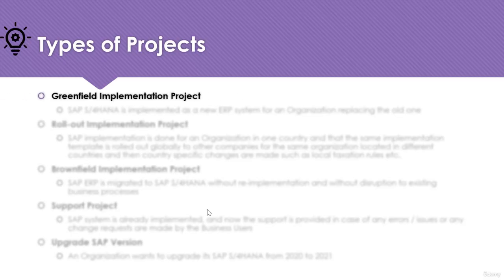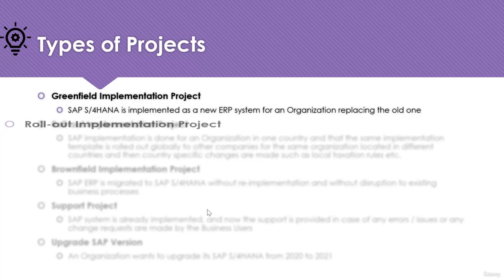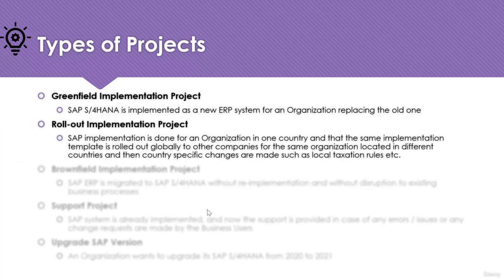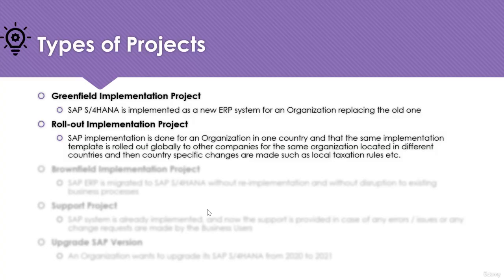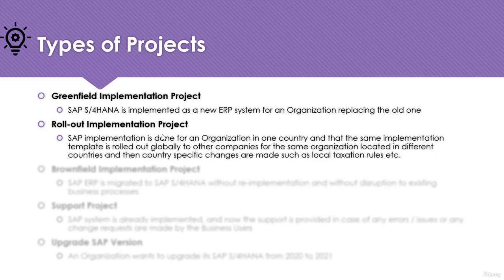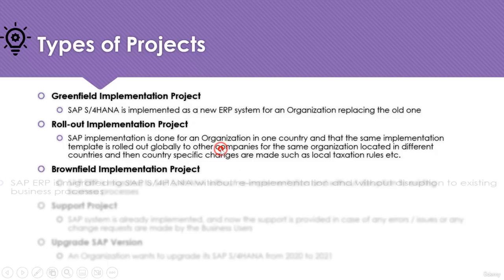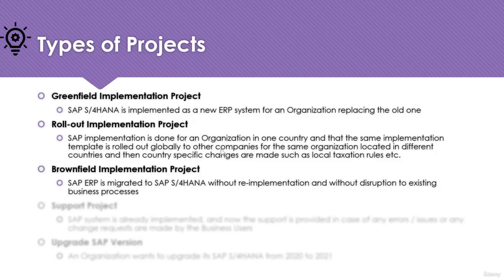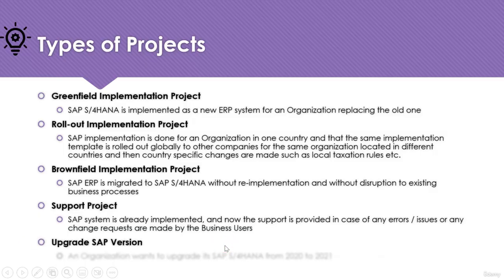SAP S/4HANA SD Class 06 | Types of SAP Projects | Implementation, Rollout, Support & Migration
Welcome to SAP S/4HANA SD Training – Class 06

Understand the five common SAP project types to clarify which strategy fits your organization. Learn the differences between SAP Greenfield, Brownfield, and other implementations.

This guide breaks down the essential SAP project types used in enterprise environments. Whether you are planning a fresh SAP implementation or managing an existing system, knowing these classifications helps in selecting the right approach for your team. We cover the specific scenarios for SAP Greenfield projects, where you build from scratch, and SAP Brownfield migrations, which focus on moving existing systems into new environments.

Beyond initial setups, we also discuss roll-out strategies, ongoing SAP support models, and the requirements for an SAP upgrade project. By the end of this video, you will have a clear framework to categorize your current or future initiatives, ensuring better alignment with your technical goals and business needs.